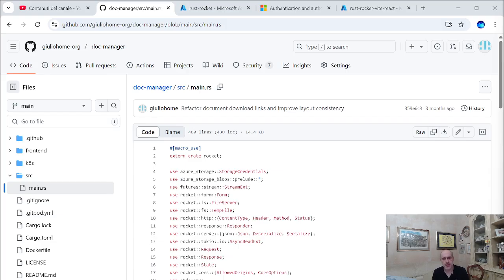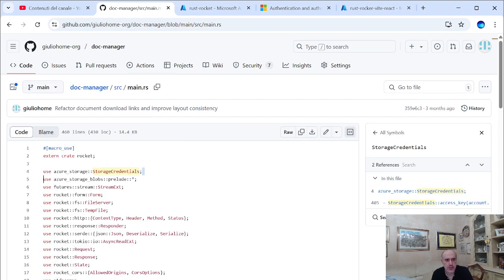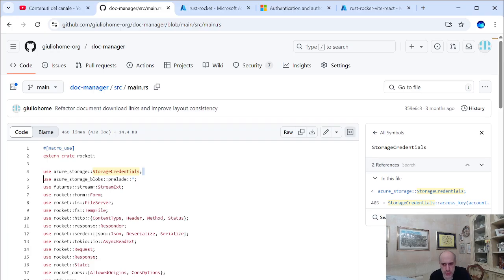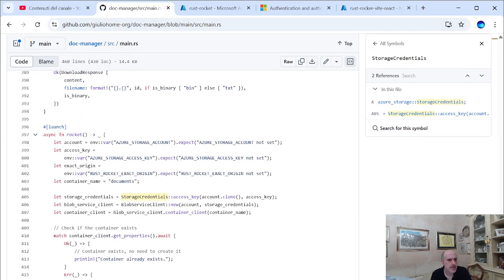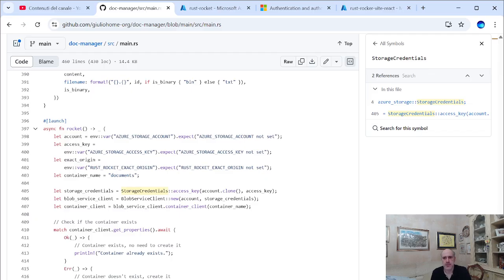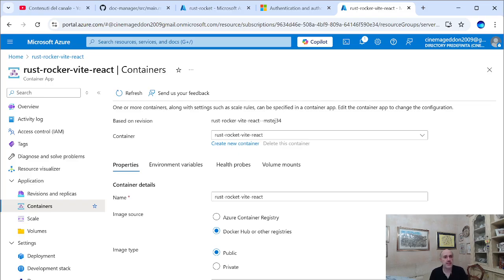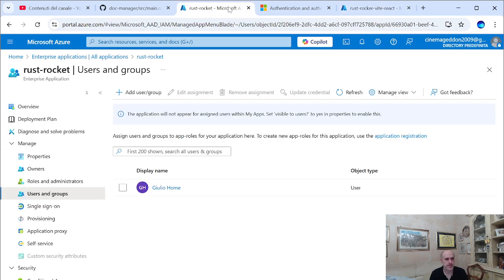Backend & Authentication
Hi, and welcome to the third and final episode of this series.

Today I want to talk about the backend and its authentication model